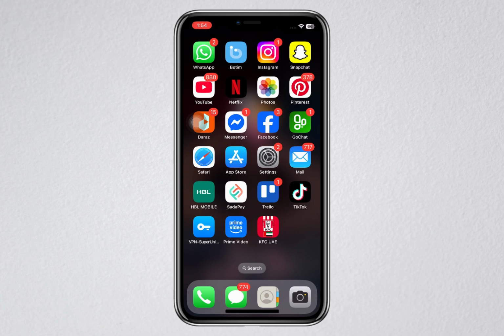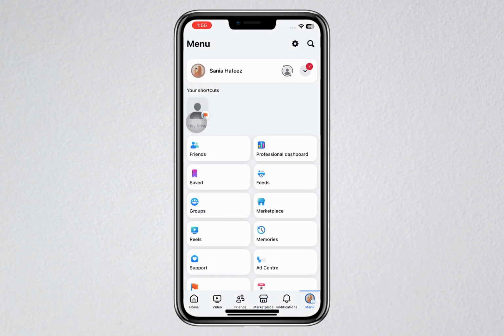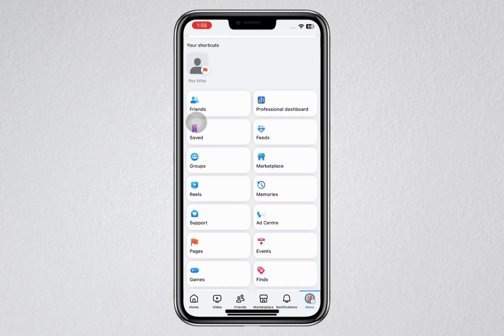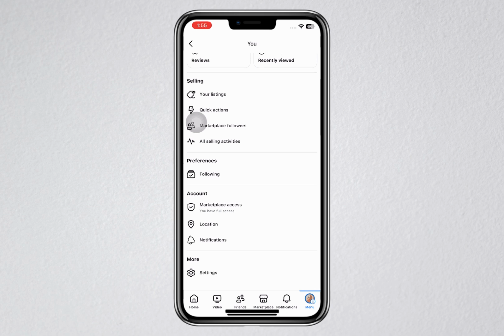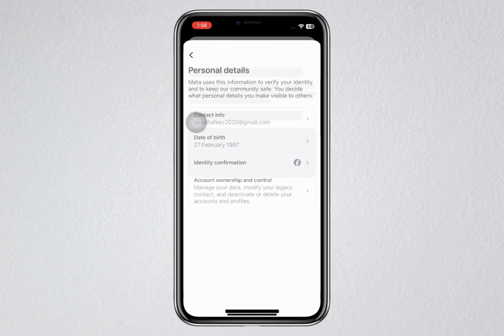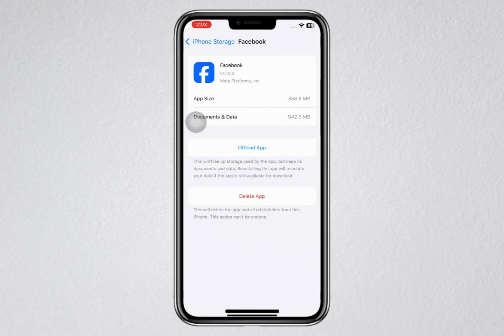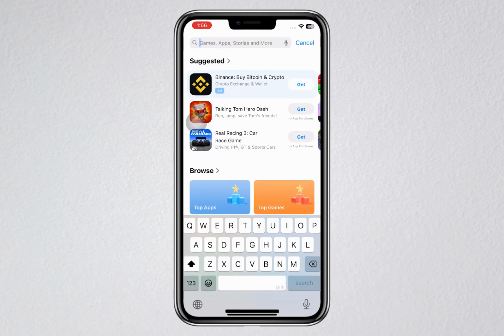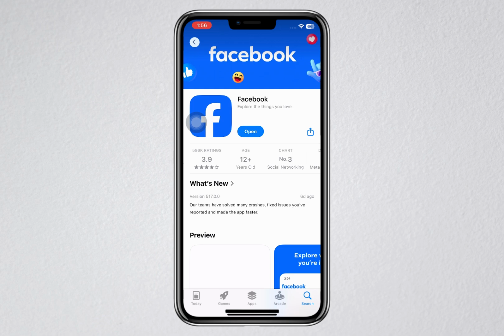How to Activate Facebook Marketplace on My Account (2026) ✅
Want to start buying or selling on Facebook Marketplace but don’t see the option? This 2026 guide shows you how to activate Facebook Marketplace on your account in just a few steps! Learn why Marketplace might not be appearing, how to meet Facebook’s eligibility requirements, and troubleshoot common issues like location restrictions or account limitations. Whether you're using the Facebook app or desktop, we’ll help you unlock Marketplace access quickly and safely.